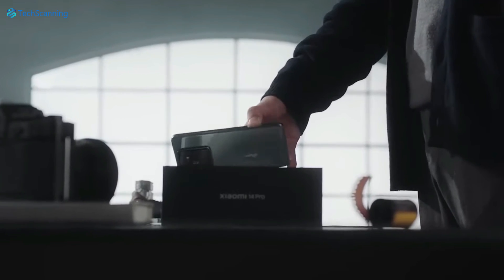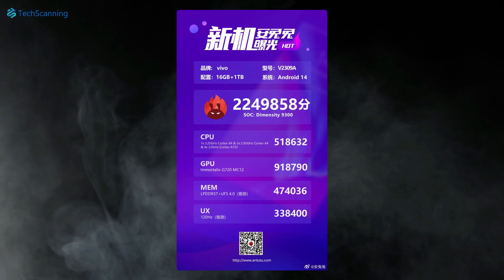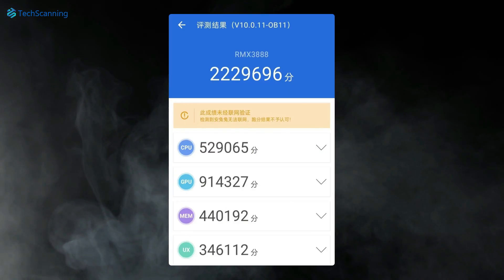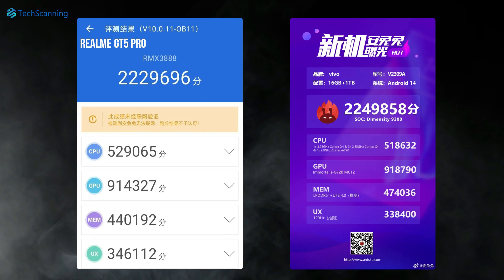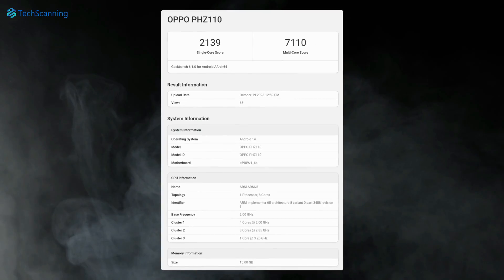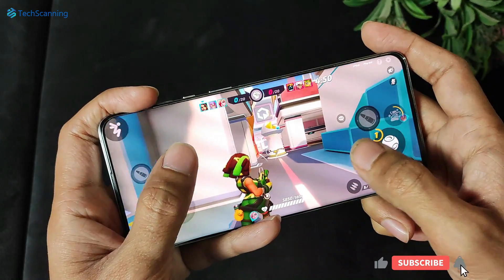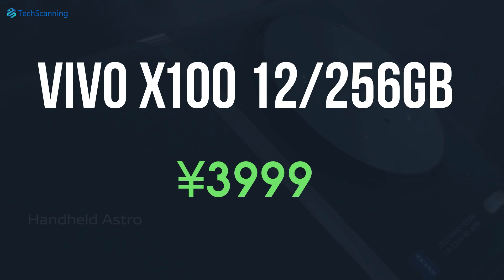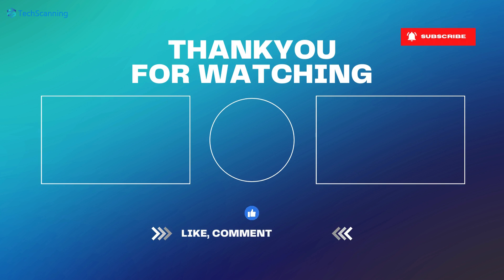Vivo X100 -Vivo Nailed it But!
Few Days Back, Vivo spoke out and not only revealed the official launch date of the Vivo X100 series but also provided a good look at the design language of the lineup. Like last year, the upcoming Vivo X100 lineup is likely to sport a circular camera island but with some changes on the rear panel.
Now the handset appeared on the Antutu benchmarking giving us a sneak peek at its performance
So on the Antutu listing, the Vivo X100 with MediaTek's top chipset – the Dimensity 9300 posted a record-breaking almost 2.25 million overall points, even higher than the Realme GT5 Pro with SD8G3. We can say MediaTek's improvements are pretty impressive closing the gap with Qualcomm.
A Chinese e-commerce platform even revealed the pricing of the standard Vivo X100 model weeks before the launch date.